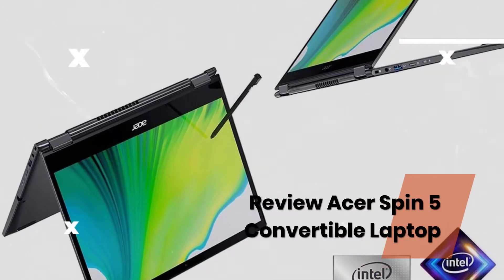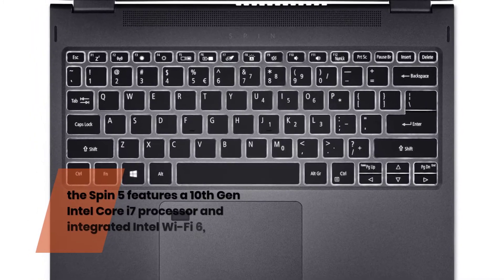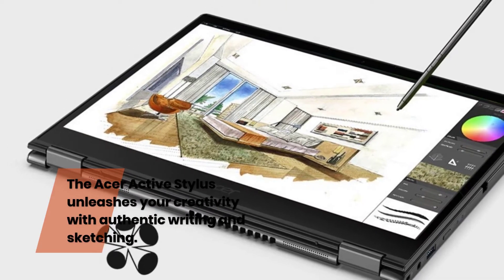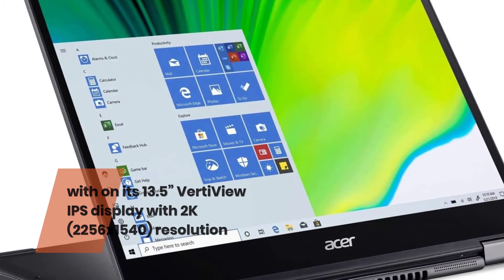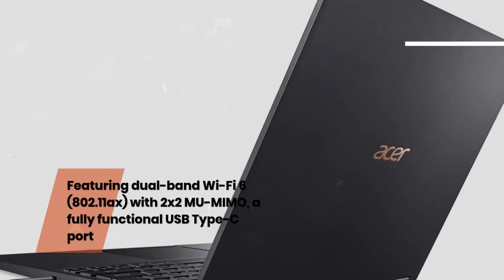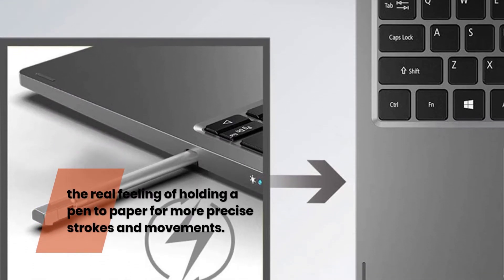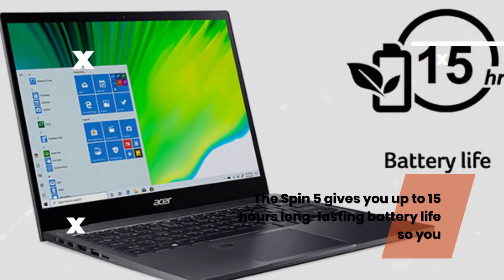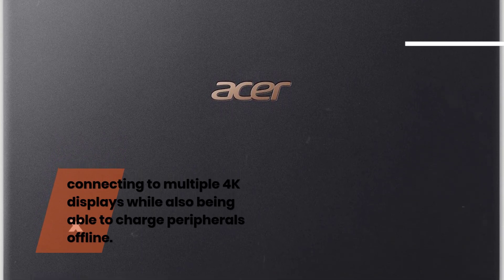Acer Spin 5 | We know what you want | Review Acer Spin 5 Convertible Laptop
✳️ Compare With similar items Laptops :
✅ Acer Spin 5 2-in-1 Touchscreen Laptop
✳️ Product Description
★ Acer Spin 3 SP513-54N-74V2 comes with these high-level specs: 10th Generation Intel Core i7-1065G7 Processor 1. 3GHz with Turbo Boost Technology up to 3. 9GHz (8MB Smart Cache), Windows 10 Home, 13. 5" VertiView display with IPS (In-Plane Switching) technology, 2256 x 1504, high-brightness Acer CineCrystal LED-backlit TFT LCD, supporting multi-touch and AES pen solution (3: 2 Aspect Ratio), Intel Iris Plus Graphics, 16GB LPDDR4X Onboard Memory, 512GB PCIe NVMe SSD, microSD Card reader, DTS Audio, featuring optimized bass response and micro-speaker distortion prevention, Two built-in front-facing stereo speakers at any display modes by smart amplifier, Acer Purified. Voice Technology with Dual Built-in Microphones, Acer Fingerprint Reader supporting Windows Hello, Back-lit Keyboard, and Intel Wireless Wi-Fi 6 AX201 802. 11ax Dual-Band 2. 4GHz and 5GHz featuring 2x2 MU-MIMO technology (Max Speed up to 2. 4Gbps), Bluetooth 5. 0, HD Webcam (1280 x 720) supporting Super High Dynamic Range (SHDR), 2 - USB 3. 1 Type C port supporting USB 3. 1 Gen 2 (up to 10 Gbps), DisplayPort over USB-C, Thunderbolt 3, USB Charging, DC-in, 2 - USB 3. 2 Gen 1 ports (one featuring power-off charging), 1 - HDMI 2. 0 Port with HDCP support, Rechargeable Active Stylus, Lithium-Ion Battery, Up to 15-hours Battery Life, 2. 65 lbs., 1.2 kg (system unit only) (NX. HQUAA. 006).
▶️ Lenovo Flex 5, 14 inches 2 in 1 Laptop Review | Lenovo Full HD Touch Display Laptop Review
▶️ Best HP laptop 2021 Honest review | HP Pavilion 15 Intel Core i7 11th Gen | Full HD Display Laptop